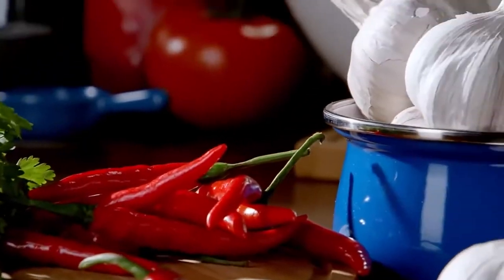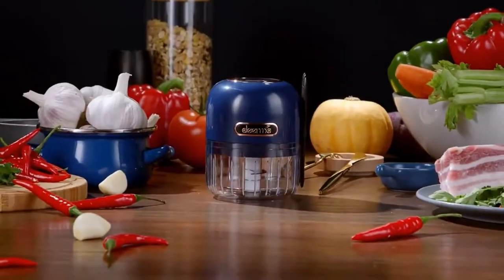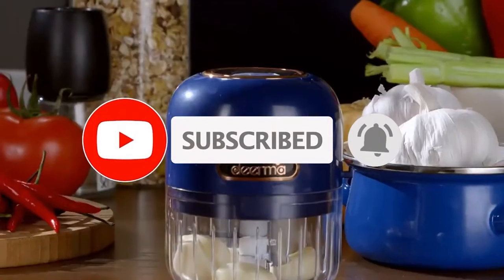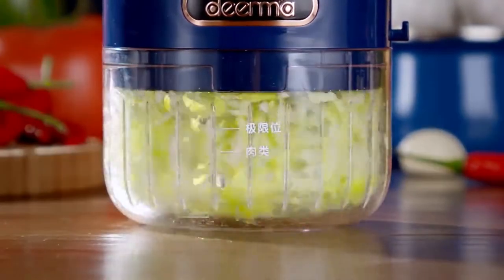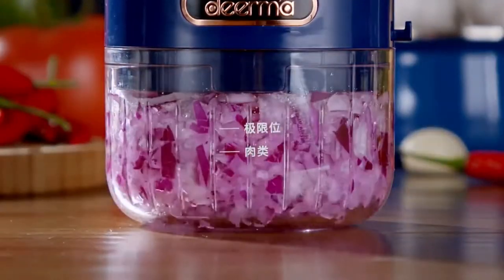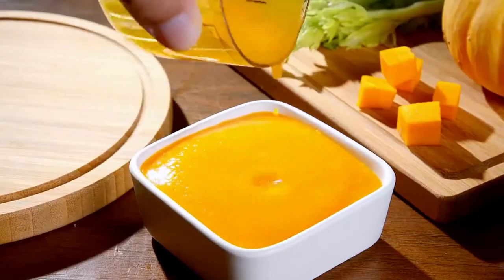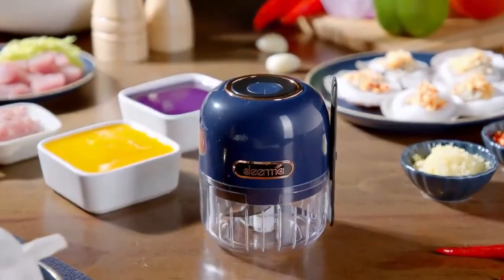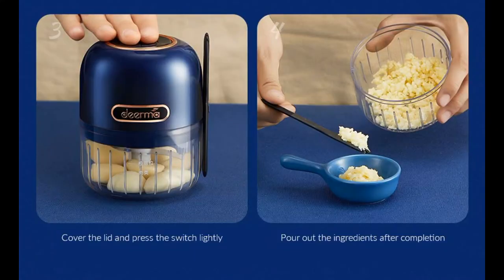Portable Electric Meat Grinder Youpin Deerma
🔔 Bell